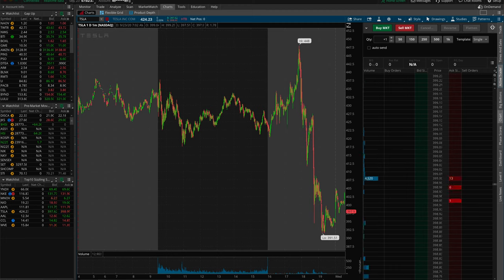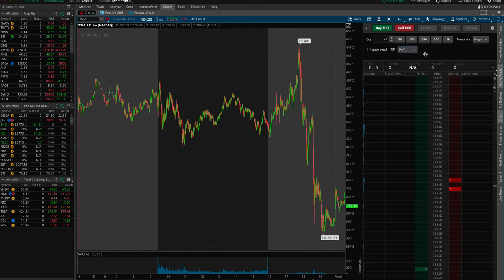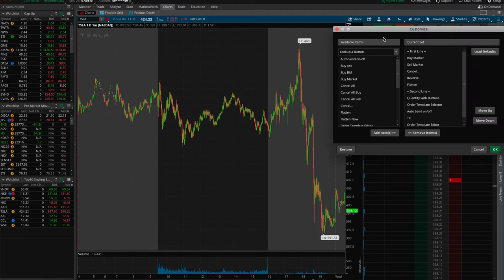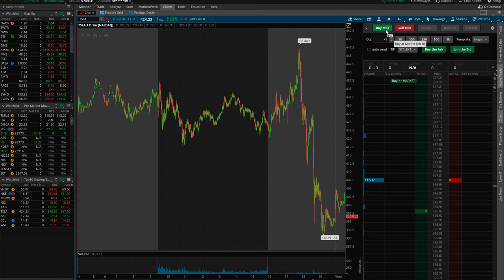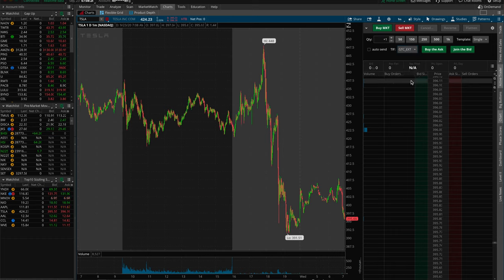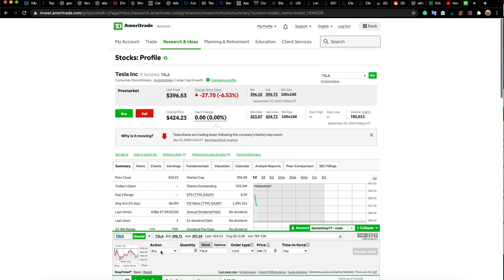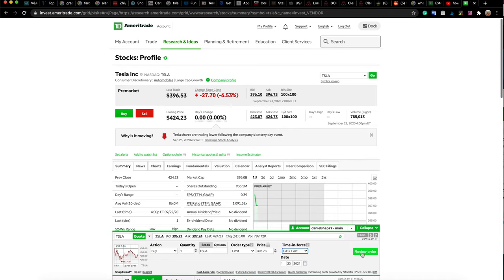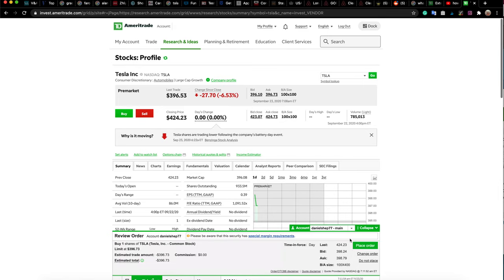How to Trade Pre-Market & After Hours on Thinkorswim | TD Ameritrade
So in this video I am going to show you how to set up Thinkorswim and the TD Ameritrade website so you can trade Pre-Market and After-hours.

Basically Premarket stats at 7am EST, Then normal trading hours run from 9:30am - 4pm, and then After Hours run from 4pm - 8pm.

My Camera and Recording Equipment:

💰BROKERS:
►TD Ameritrade:
►LIMITED TIME:
Receive 2 Free Stocks from WeBull when you deposit $100 (Valued up to $1400)
►BOOKS:
The Intelligent Investor
Stock Market Investing for Beginner
How to Day Trade for a Living
Please note that Day Trading is a high risk activity and can result in a loss of your investment. Any trade or investment is at your own risk.